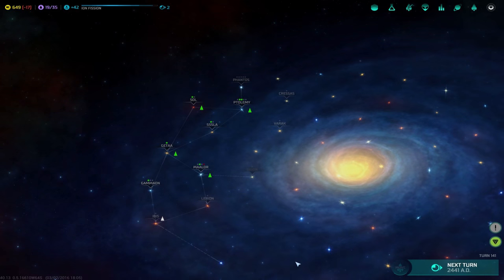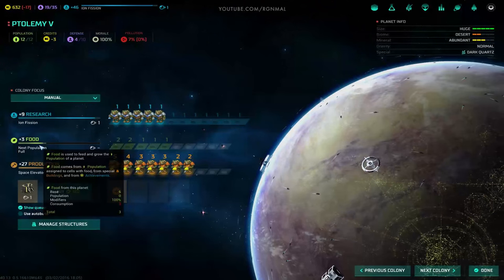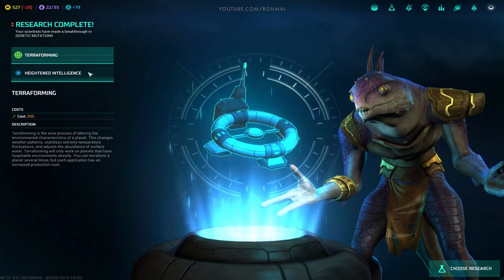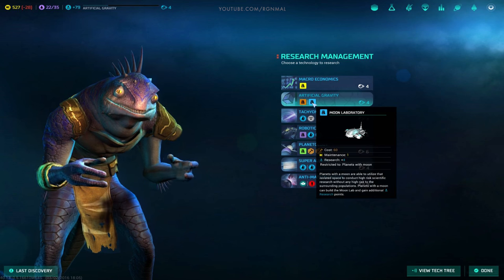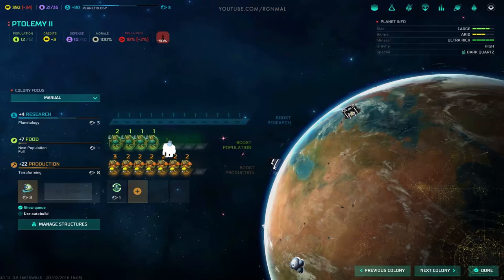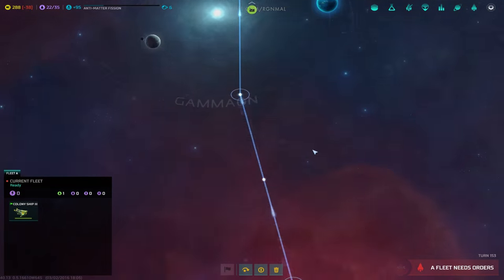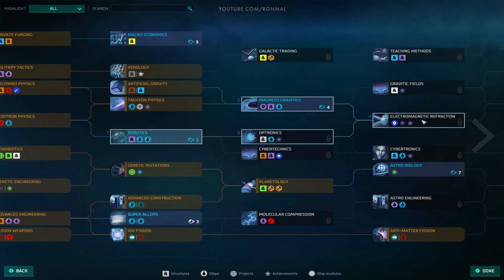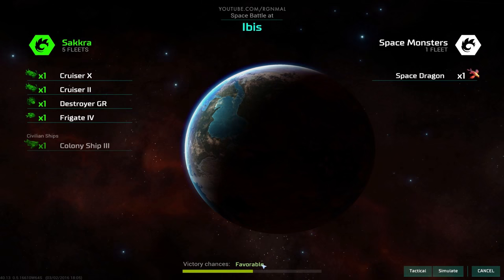MASTER OF ORION [EARLY ACCESS] | LET'S PLAY AS THE SAKKRA! | PART 8 2016 VERSION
We play as the Sakkra Empire in Part 8 of Master Of Orion, the 4X Space Strategy title reboot from Wargaming!

Game Information:
Title ► Master Of Orion - Conquer The Stars
Dev  ► Wargaming.net | WG Labs
Voice Acting Cast! ► Mark Hamill, Alan Tudyk, Michael Dorn, Kat Cressida, Dwight Schultz, and Robert Englund.

My thoughts on Master Of Orion...

As someone that is a HUGE fan of both MOO I and MOO II, when I heard WG had purchased the rights to Master Of Orion I was excited to see what they did with it. As a long time player of Master Of Orion II (I still play it), all I really wanted was a few new bits, a clean interface and upgraded graphics, music and sound. This has mostly been achieved in the newly released (via early access) Master Of Orion Conquer The Stars!  I am really excited about the game and I am early awaiting more updates as the game development progresses!